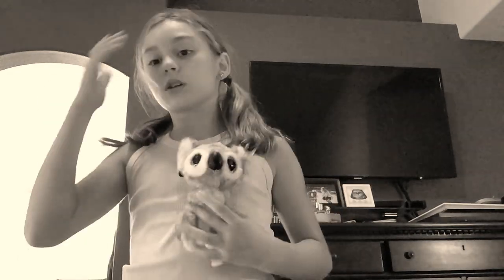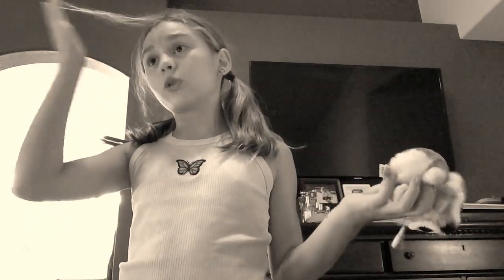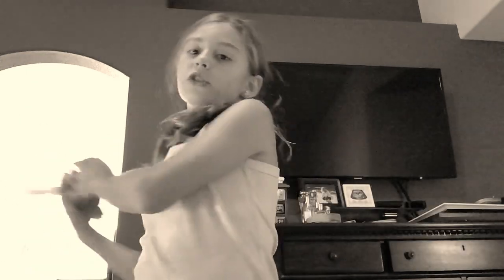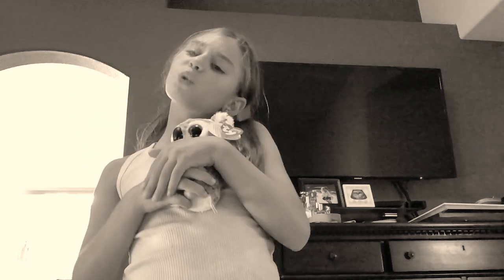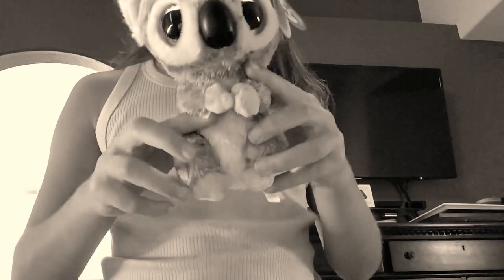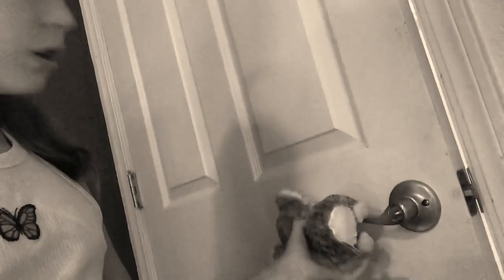Every single thing that you can do with Karli